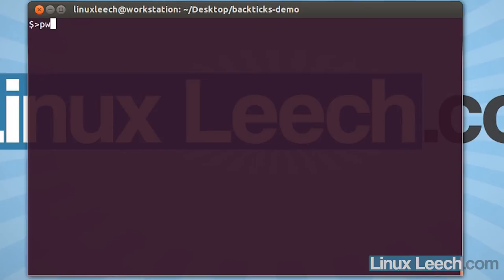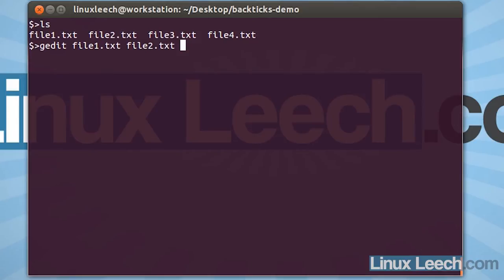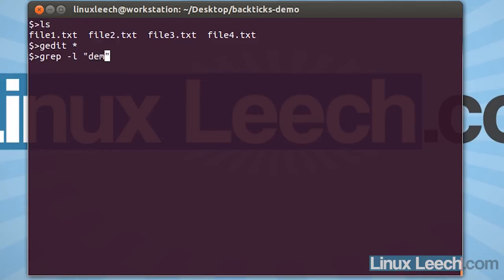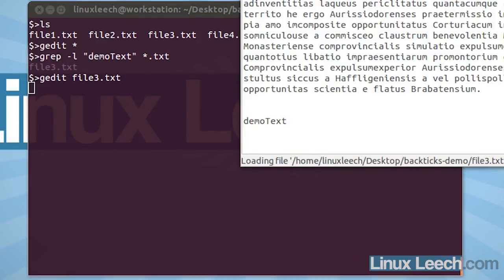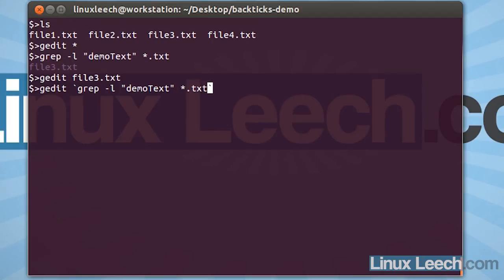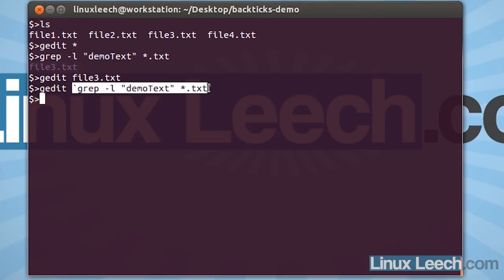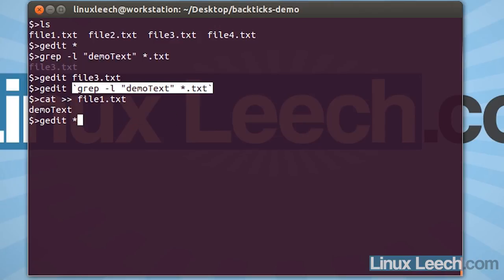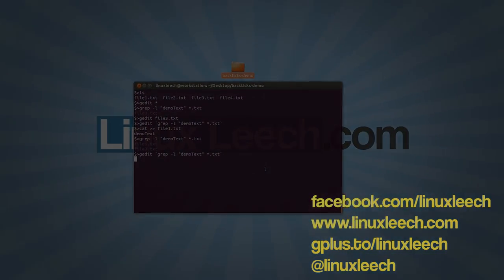Backticks Command Substitution in Linux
How to use backticks (grave accents) for command substitution in Linux.

This tutorial is the first of three covering command substitution